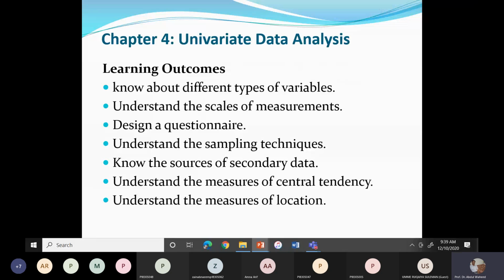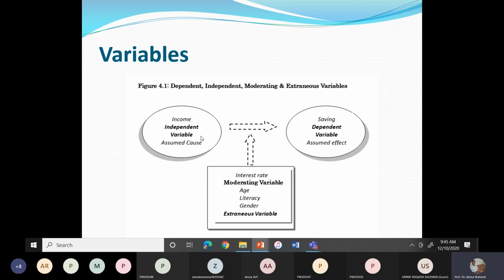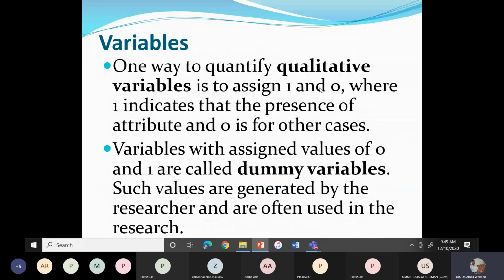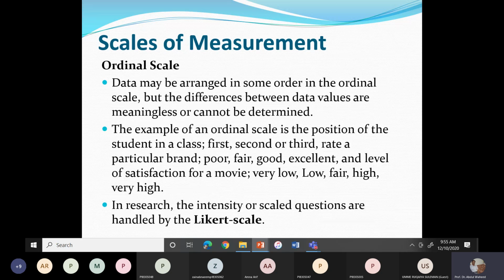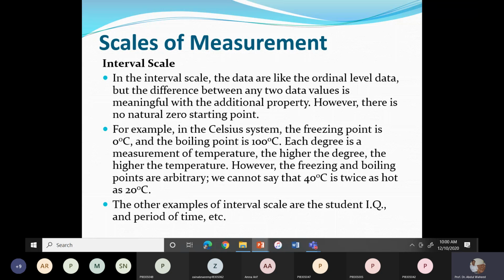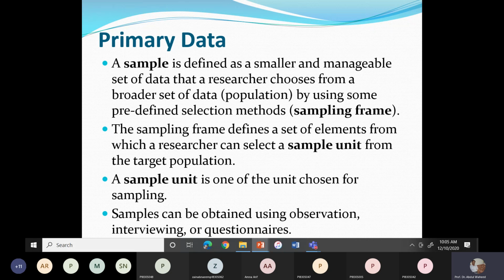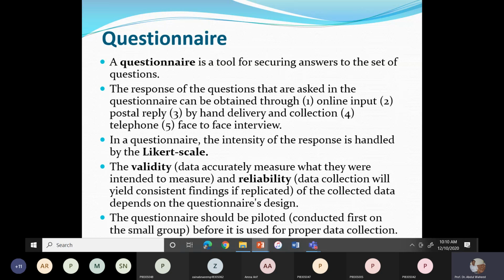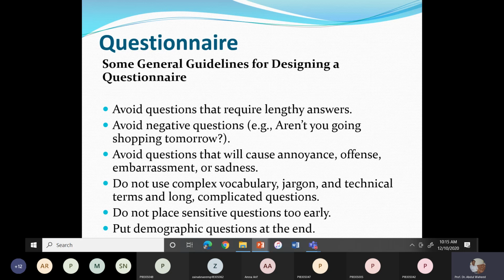Quantitative Research Methods Chapter 4 Part 1